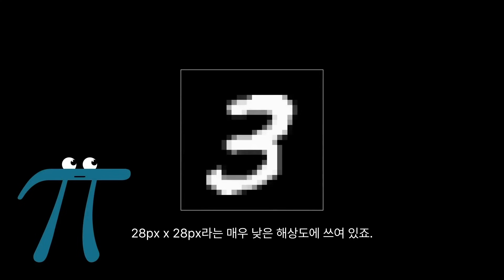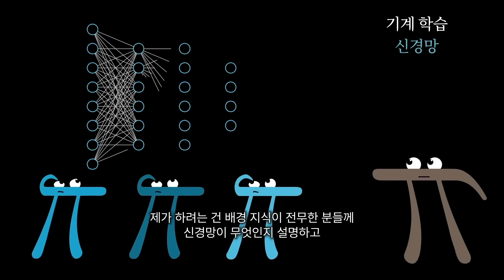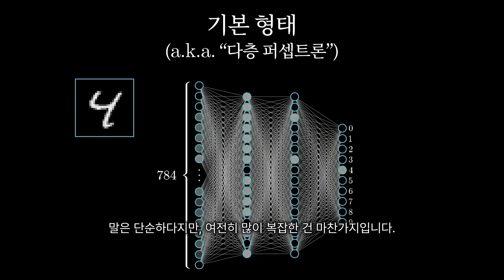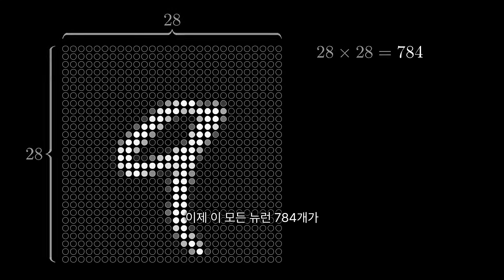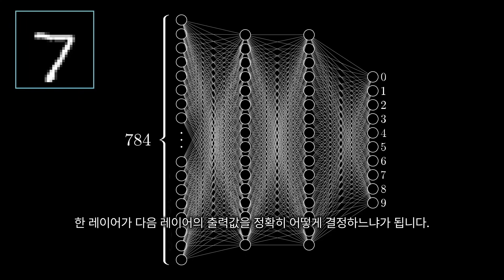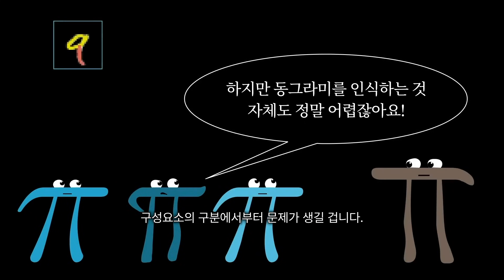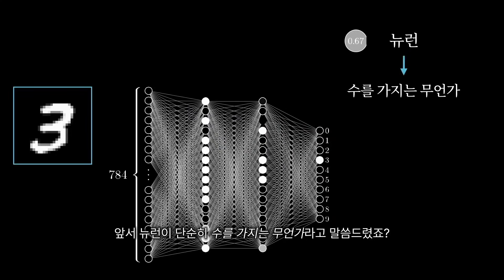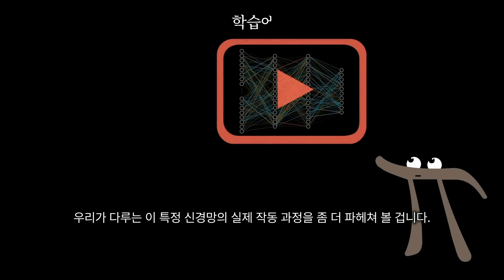신경망이란? | 딥 러닝 개론 1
수정 사항: 기존 영상에서 양의 가중치가 초록색으로 묘사되어 있던 것을 이후 시리즈와의 통일을 위해 파란색으로 변경했습니다.
오타: 14:45 에 나오는 편향 벡터가 [b_0, b_1, ..., b_n]로 묘사되어 있는데, b_n이 아니라 b_k입니다. 행이 k개입니다.

더 공부하고 싶으신 분들은 Michael Nielsen의 이 책을 살펴보세요. 무료인 데다, 필요한 정보와 코드를 다음 링크에서 다운받을 수 있습니다

0:00  도입
2:43  뉴런
3:36  층 구조
8:39  가중치
10:15  활성화 함수(시그모이드), 편향
11:36  전체 구조
12:30  학습
13:26  수학적 표기
15:17  마무리_신경망은 함수다
16:50  p.s. 활성화 함수 '렐루'
18:24  아웃트로